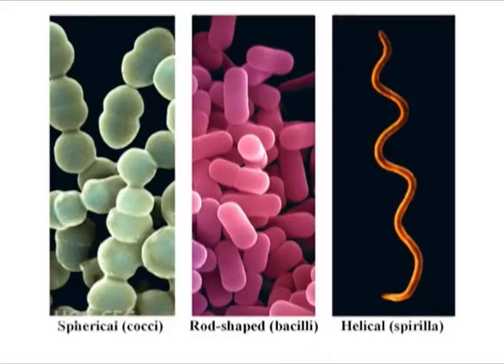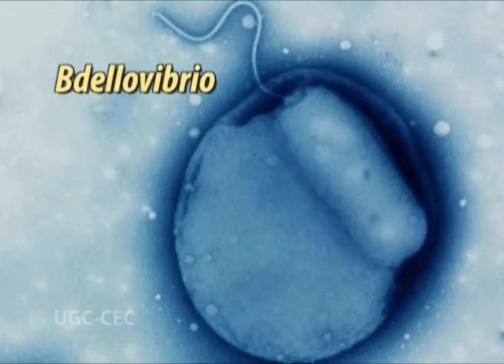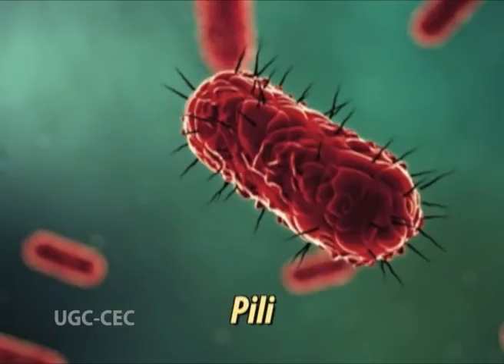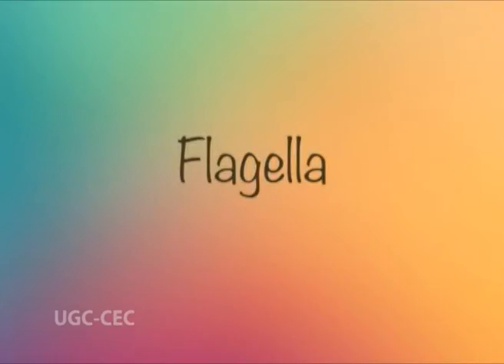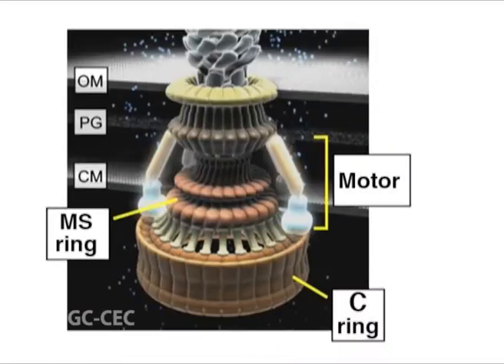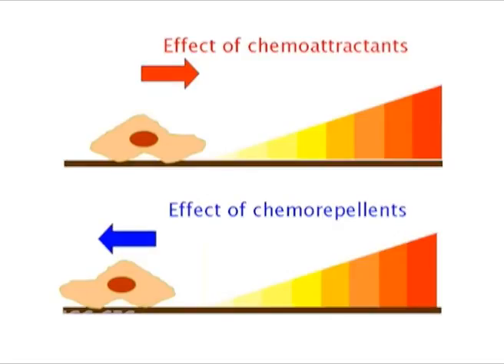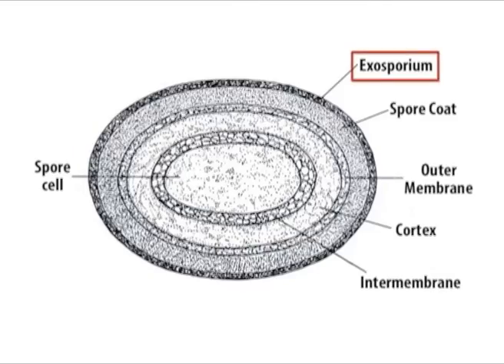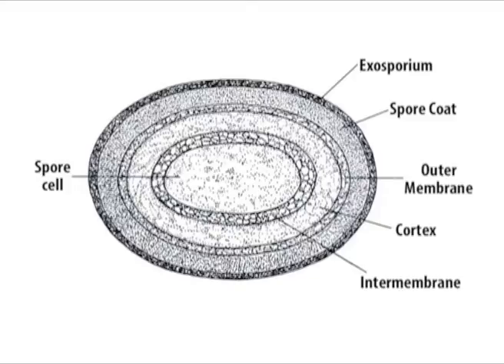STRUCTURE OF BACTERIAL CELL PART 2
Subject :lifescience
Course  :3rd year/paper 5